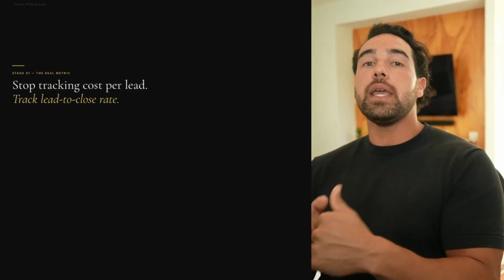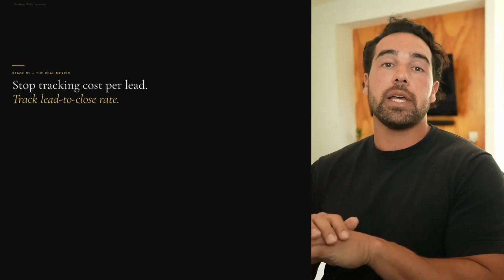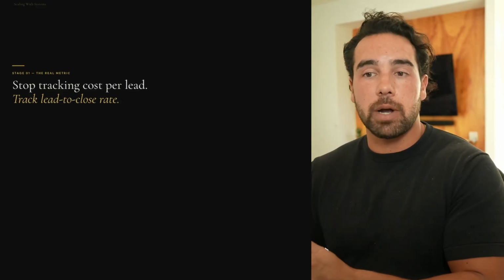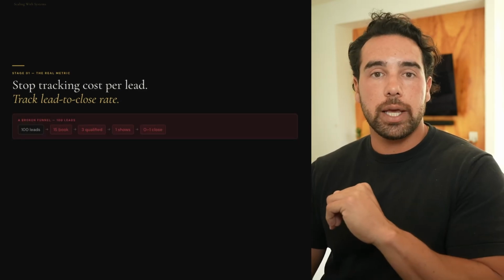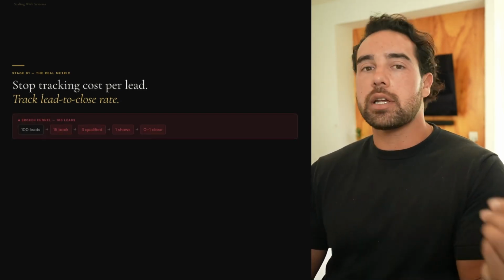Why you should stop tracking cost-per-lead